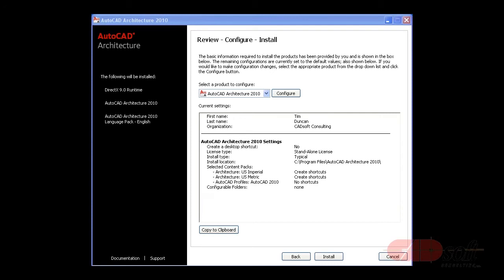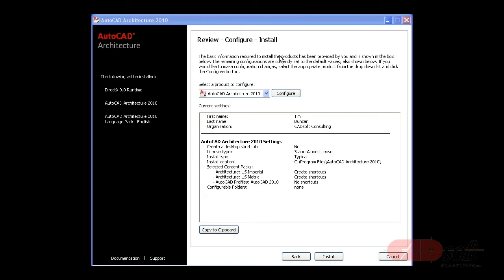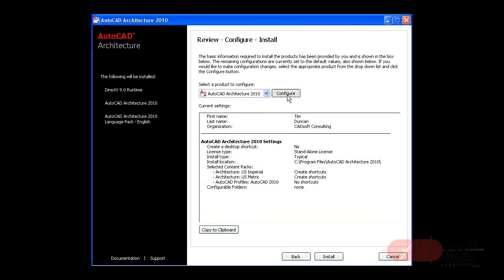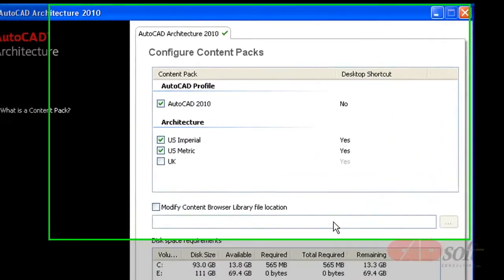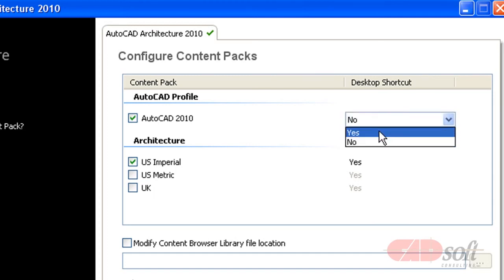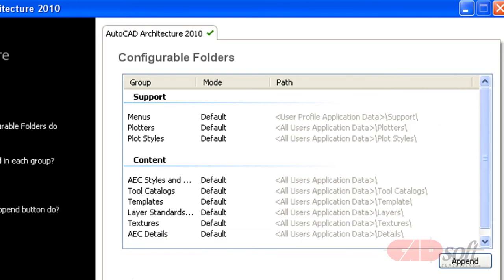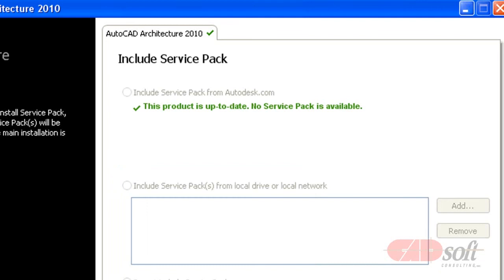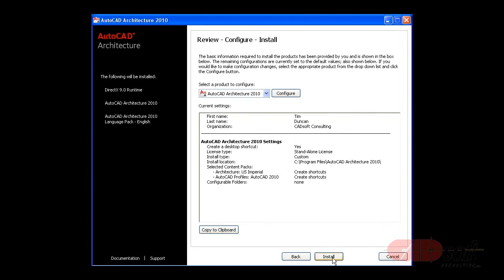Installing AutoCAD Architecture 2010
There are some great new improvements with the installer for AutoCAD 2010 and AutoCAD Architecture 2010, such as the ability to automatically check for service packs. See how to easily add a shortcut for AutoCAD, and make sure that Express Tools are installed properly.